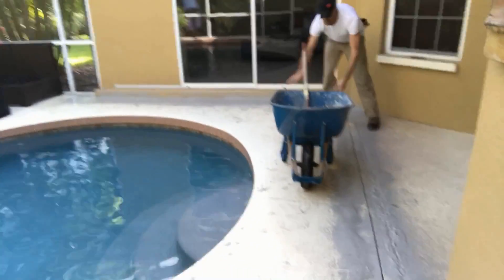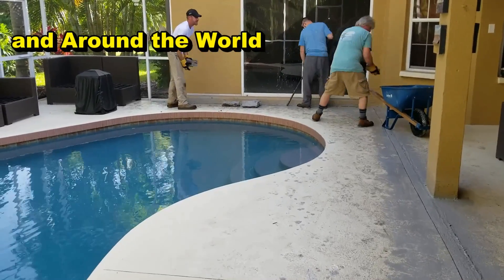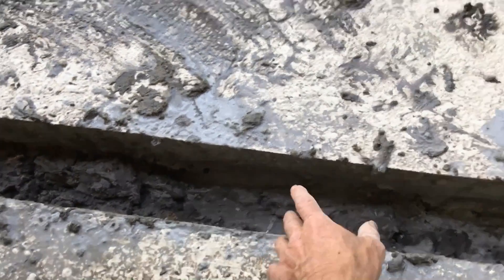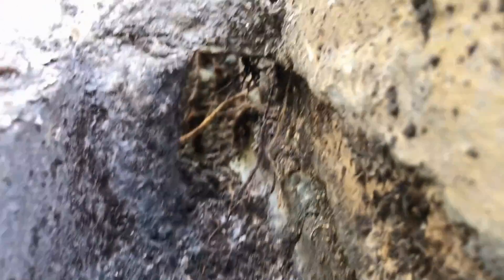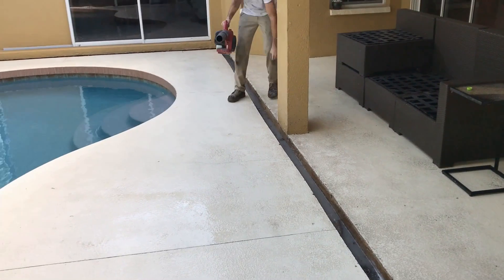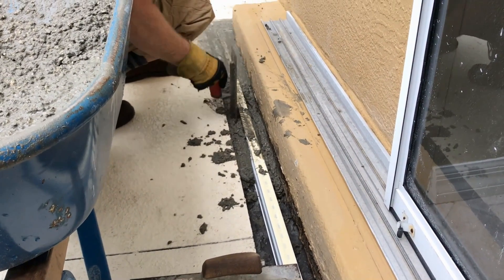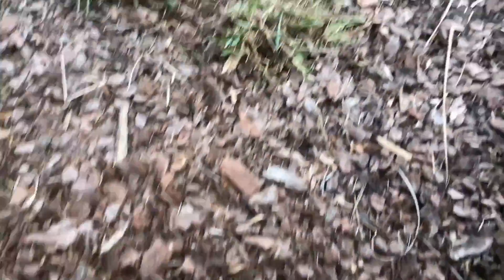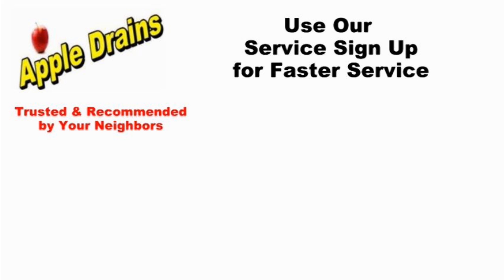Mirco Channel Drain, Pool Deck Drain, DIY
Replace your pool deck channel drain. The trench drain gets clogged with roots and debris over time. Need to maintain this drain or it will not function for big rains.

The process is several steps but a fun project for the DIY homeowner.

Cut out the pool deck concrete with a concrete saw, us a pry bar or jack hammer to remove debris, pull out old channel drain, install new micro channel drain and patch back with ready mix concrete.

Apple Drains
Drainage Contractors
Trusted & Recommended

Main Office Charlotte NC
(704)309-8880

micro channel drain, trench drain, pool deck drain, Apple Drains, Drainage Contractors